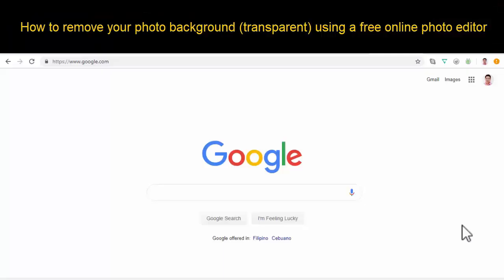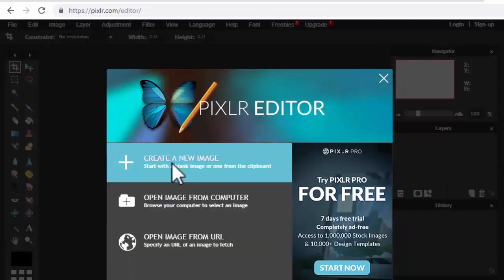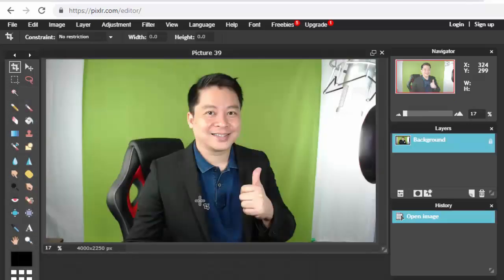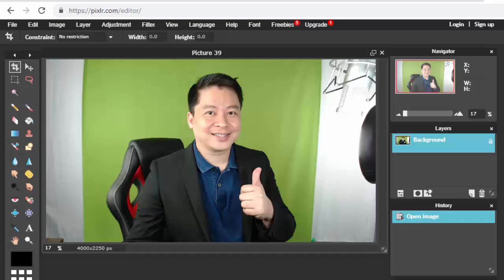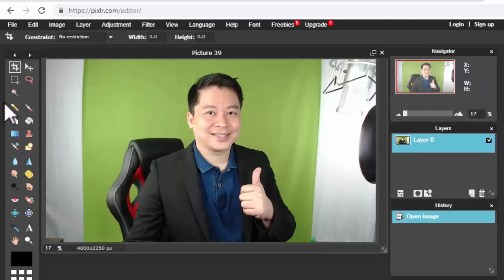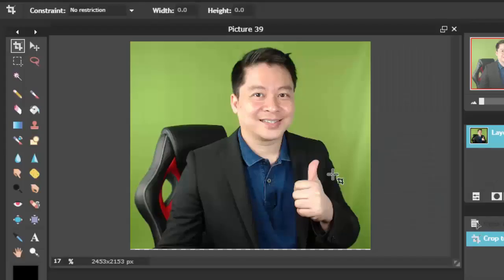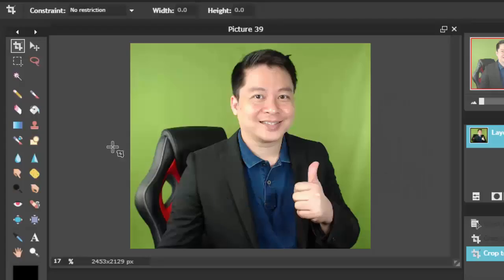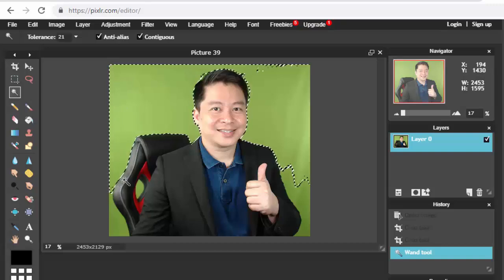How to remove a photo background using a FREE online photo editor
In this video tutorial, I am going to show you how to remove your photo background and make it a transparent background using free online photo editor.